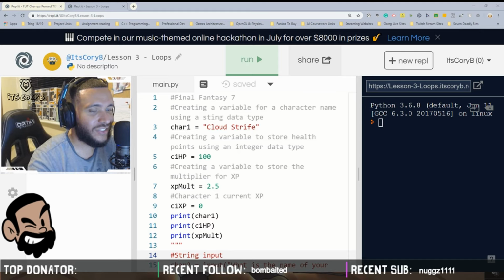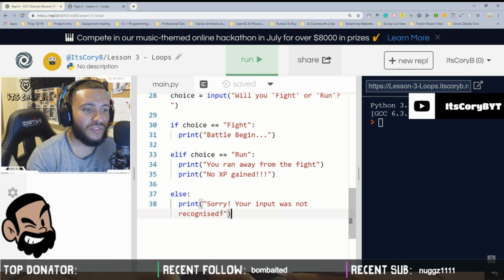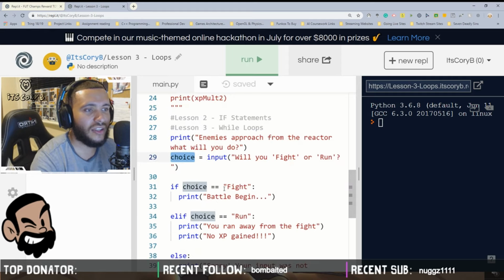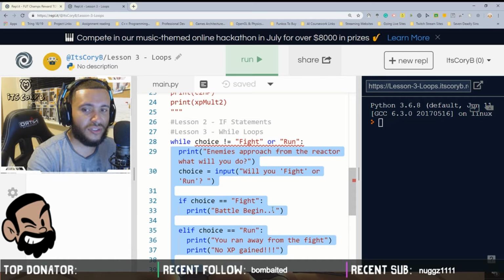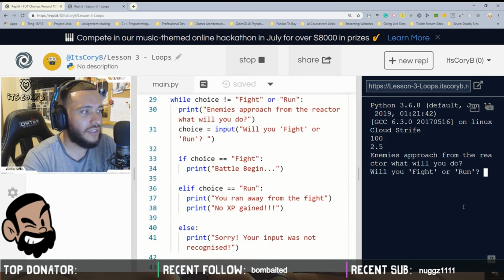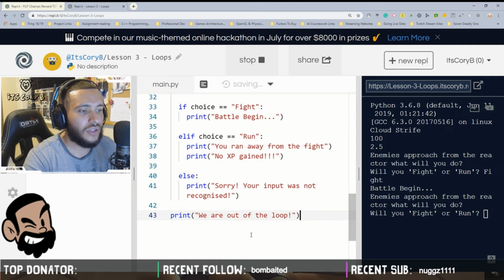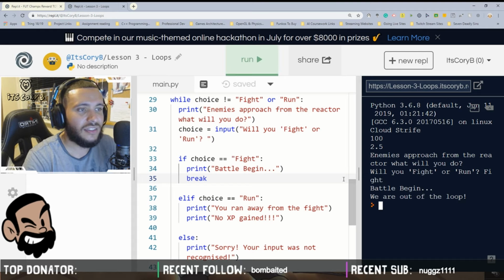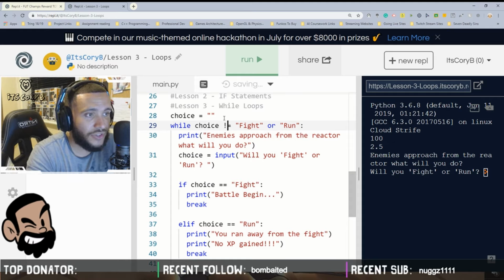Cory's Coding - Episode 3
Episode 3 takes the previous program we created using IF statements and allows us to implement a While Loop. This is incredibly important when it comes to preventing your program from breaking when giving a user a choice.